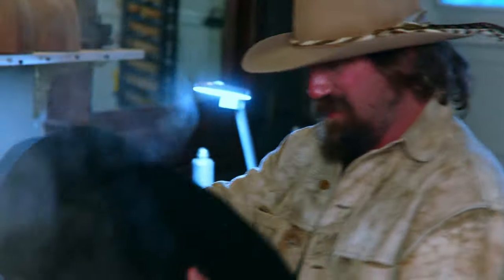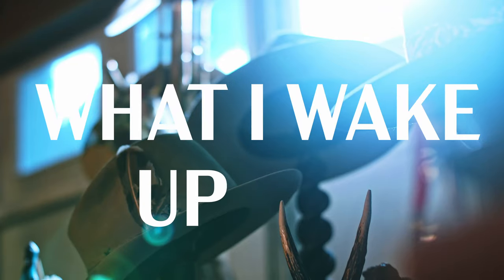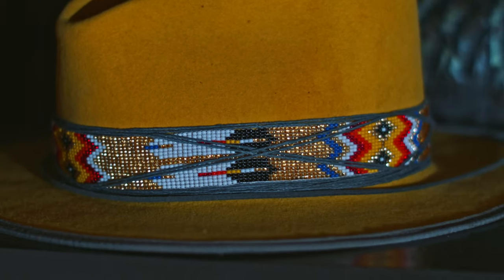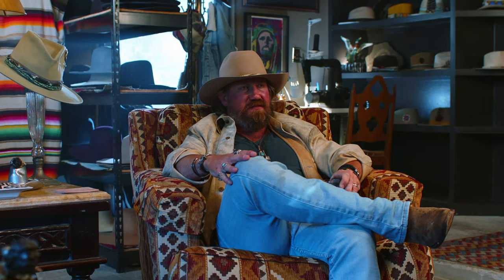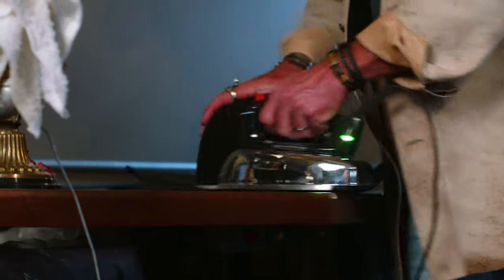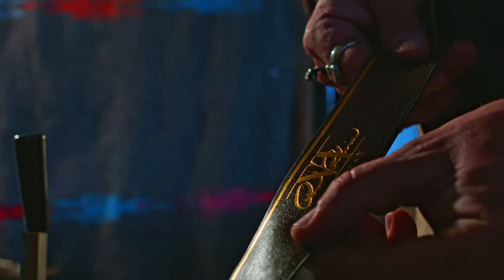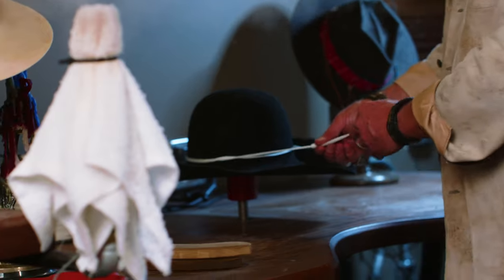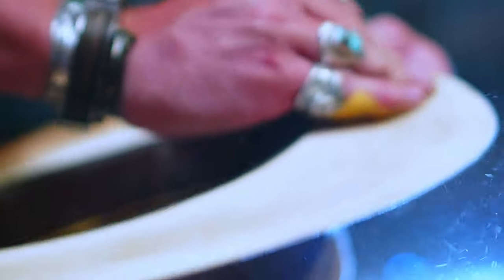Ras Redwine VI Teaches Us His Renowned Hatmaking Technique | Still Life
In this episode of “Still Life”, Ras Redwine VI recounts how, growing up on a ranch, he learned to reshape felt cowboy hats over a teapot. Today, Ras has become one of the most renowned hatmakers in Texas—by focusing on the art rather than the commerce.

Still Austin’s “Still Life” series shines a light on artists and makers we love and respect, showing how community is built around creativity, quality and process.

To learn more about Still Austin Whiskey Co., visit our